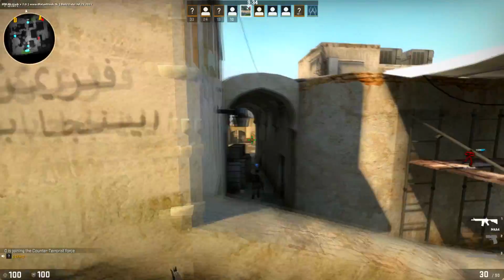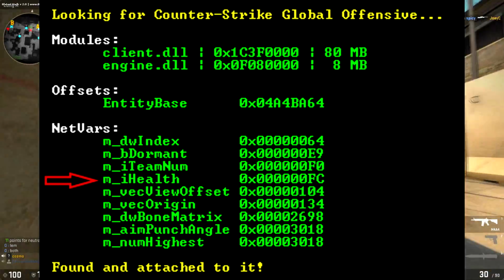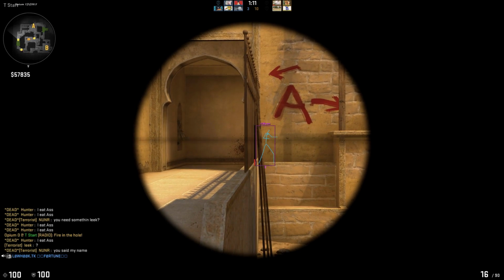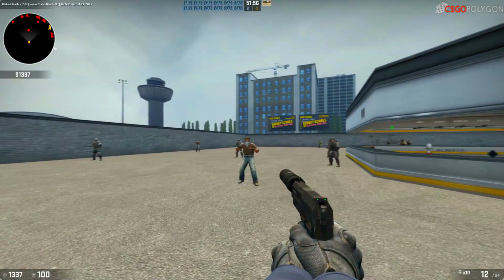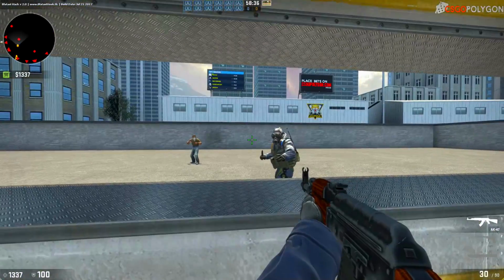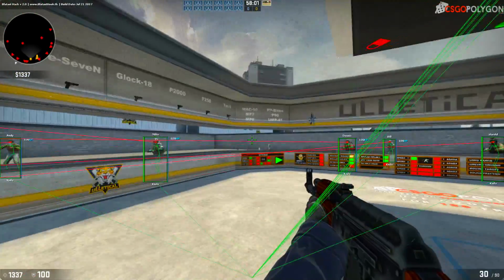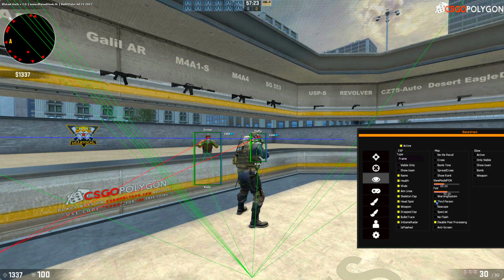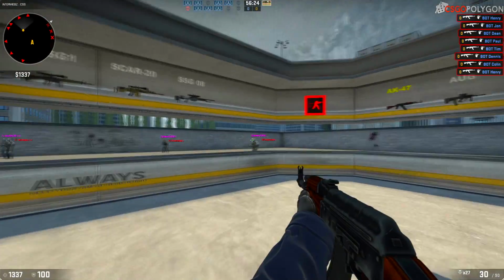How do CSGO cheats actually work? Cheats explained